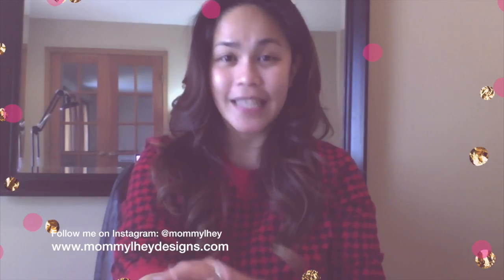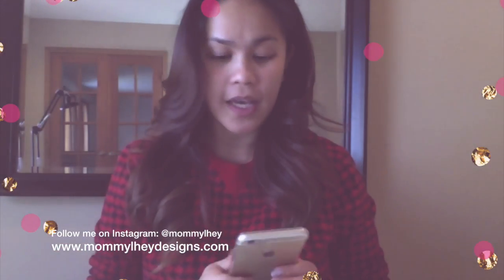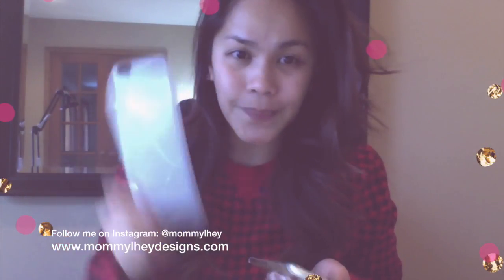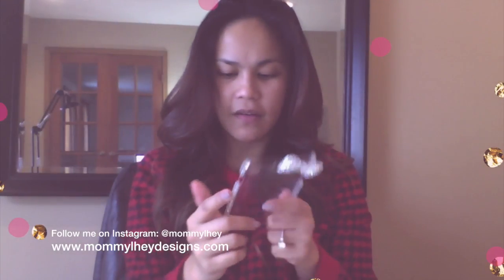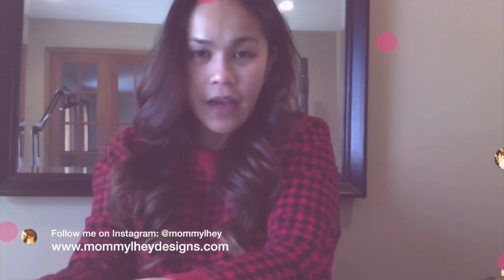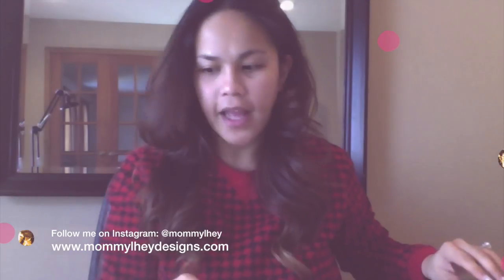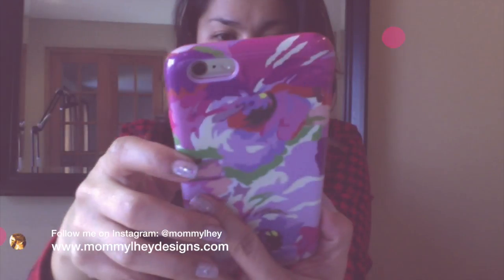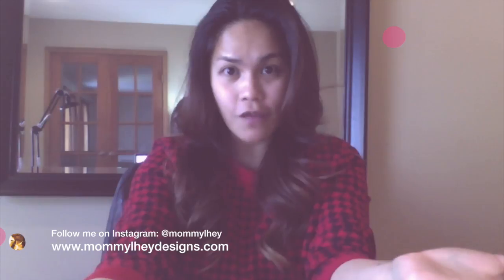My iPhone 6 Plus Cases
For some of you who requested for this video. Sorry it took longer than usual. But here are a few of my iPhone 6 plus cases, I will upload a new one when I have more new cases to share! See on my next video!